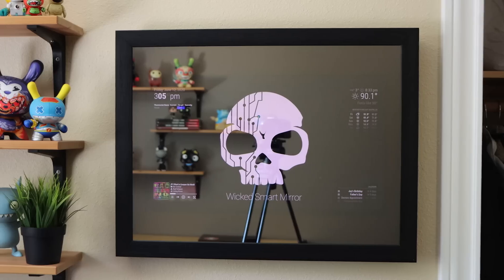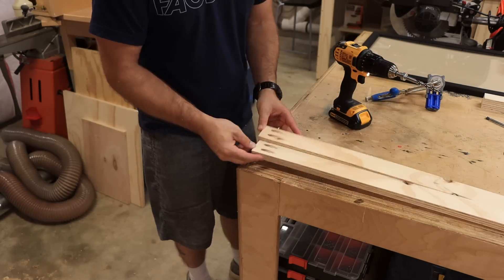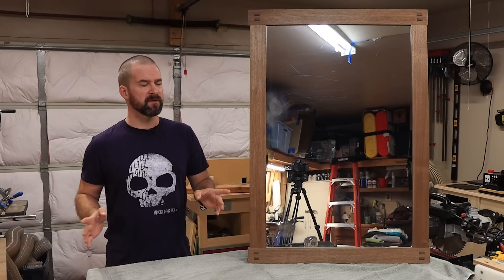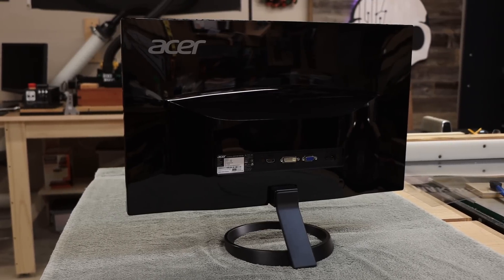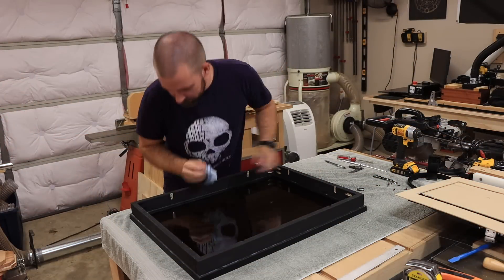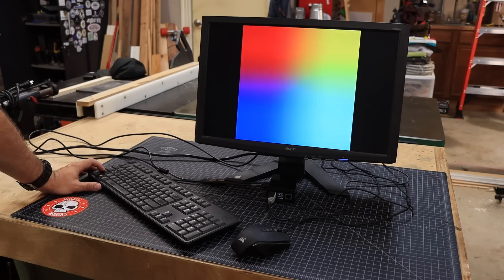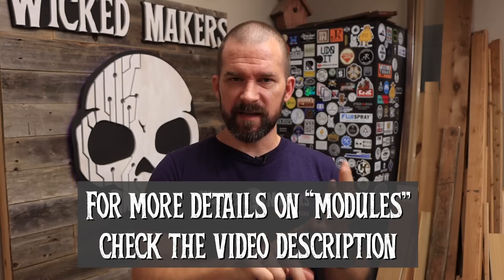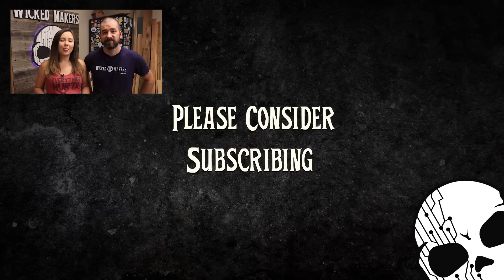How to make a DIY Smart Mirror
Jaimie and Jay make a DIY smart mirror from a Raspberry Pi! We walk you step-by-step through the build and show you exactly how to make one for your home.

Do you like Dungeons & Dragons? We play live on Twitch!

Learn to build a DIY Smart Mirror! This is an incredibly fun DIY project that combines technology and hands-on building. Using a two-way mirror in a frame, a display is placed behind the mirror and then driven by a small computer, typically a Raspberry Pi. You can then use FREE software to display all kinds of fun and helpful tidbits like the time, the date, your calendar, music, videos, etc.

We couldn't fit everything into a single DIY smart mirror video, so we tried to keep it to the basics and give you everything you need to be inspired to make your own smart mirror. If you've ever wanted to make a DIY smart mirror, this should at least show you how it all works and set you on the right path!

If you have any questions, please leave a comment or join us in Discord!

PARTS/MATERIALS:
18" x 24" Picture Frame
Acer Monitor
Raspberry Pi Kit
18" x 24" Two-Way Glass Mirror
(or) 18" x 24" Two-Way Acrylic Mirror (Less Expensive Option)
90 Degree HDMI Plug
1.25" Wood Screws
Wood Glue
Super Glue
Black Acrylic Paint
3/4" Plywood
Keyboard and Mouse (Any will do.)

TOOLS USED:
Pocket Hole Jig
Impact Driver (Optional)
Tape Measure
Rockler Glue Brush (Optional)
Clamps (Optional)
Table Saw (or any Saw)
Pencil